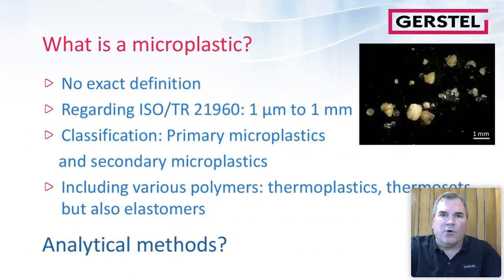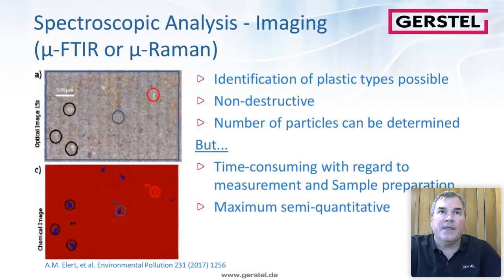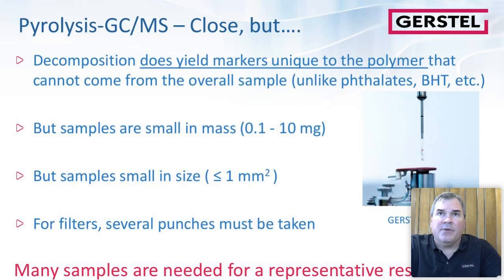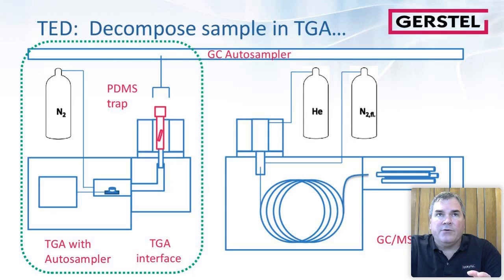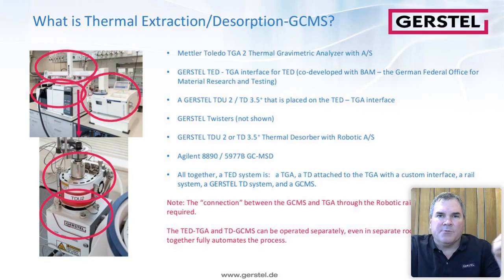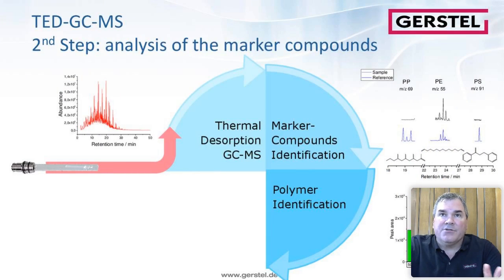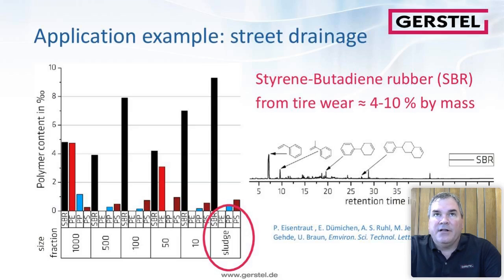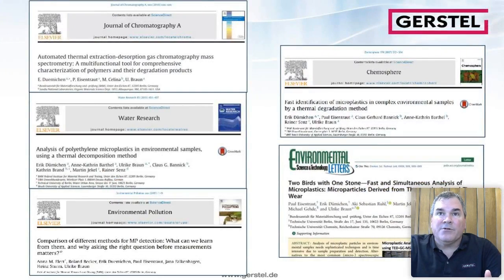Gerstel (Da Vinci): TED-GC/MS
TED-GC/MS, Thermal Extraction and –Desorption combined with Gas Chromatography-Mass Spectrometry, a novel technique for the determination of microplastics in water